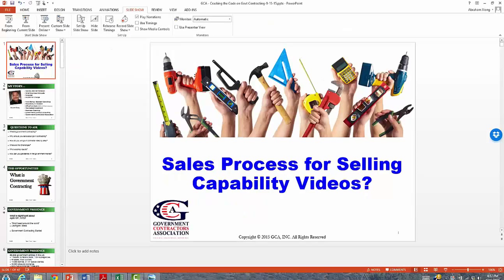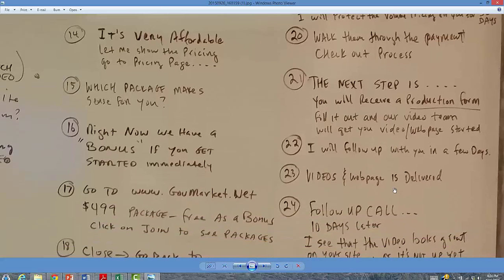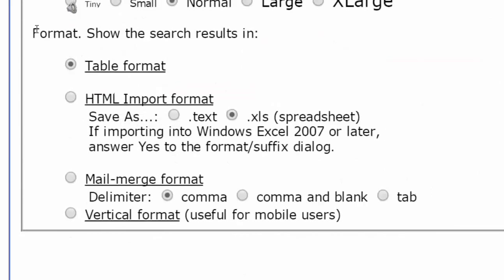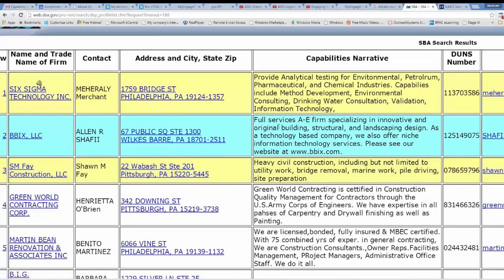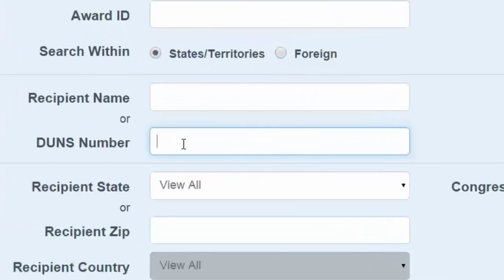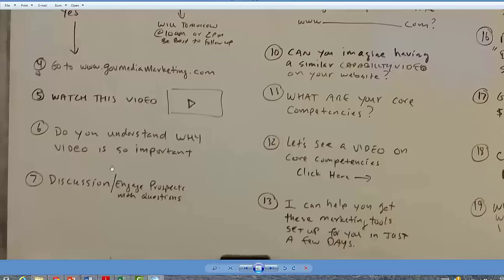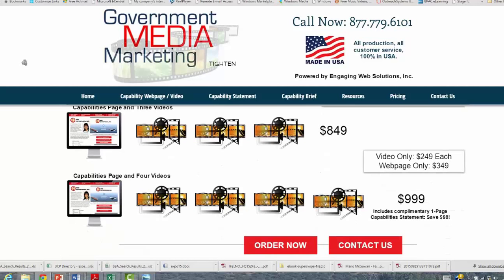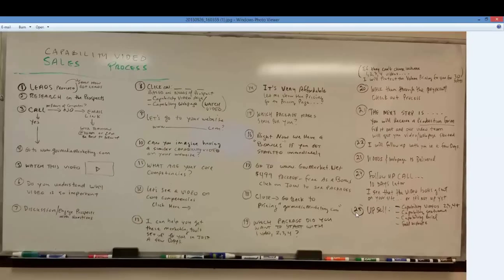Sales Process on How to Sell Capability Videos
Training videos on Capability Videos